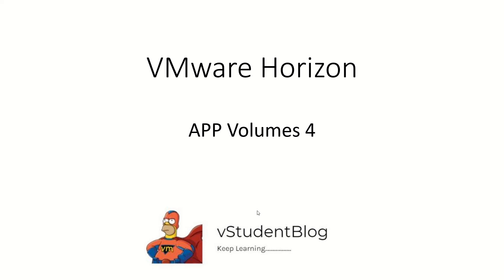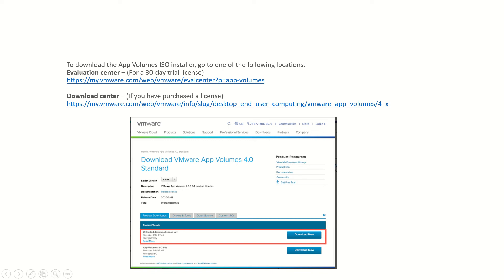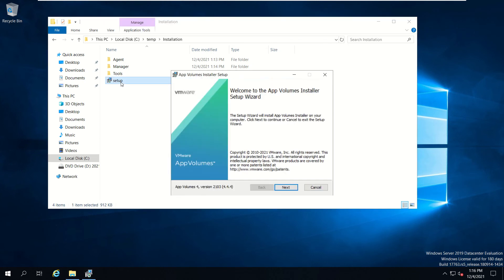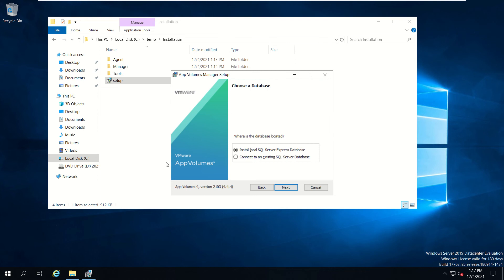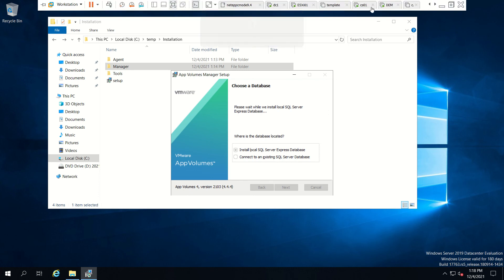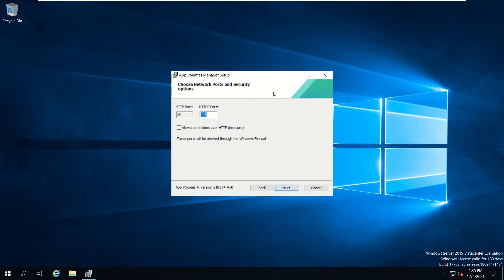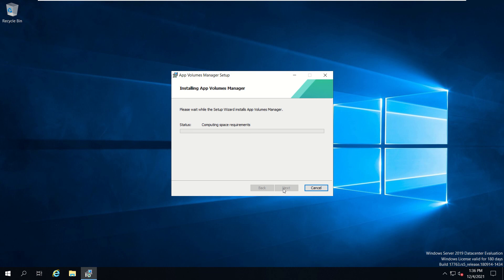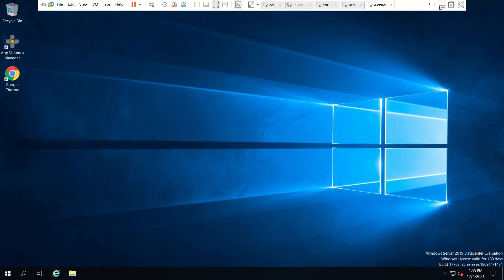VMHorizon - APP Volumes Manager Installation - 27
In this Video it was show step to install APP Volume Manager on Windows 2019 server.